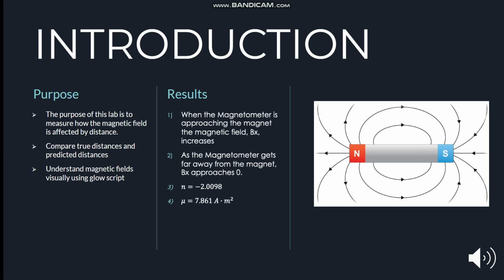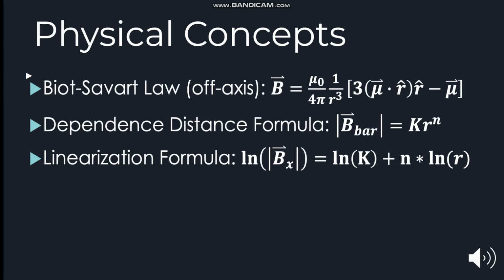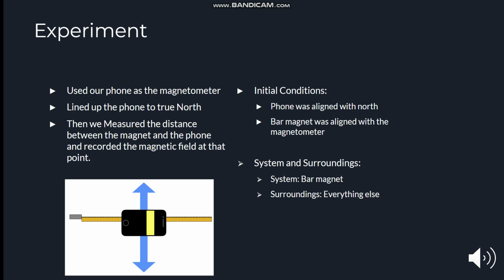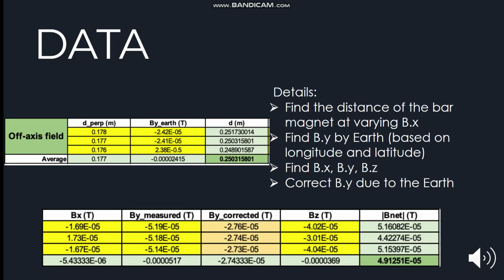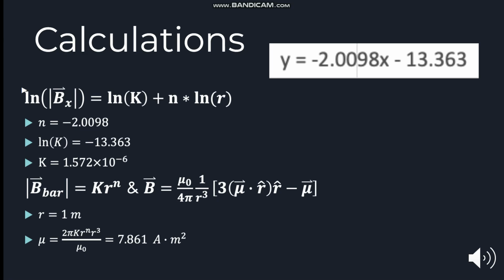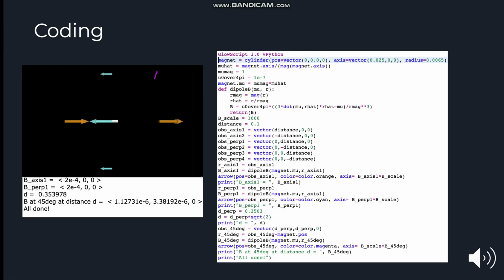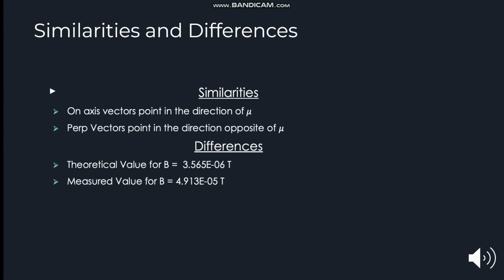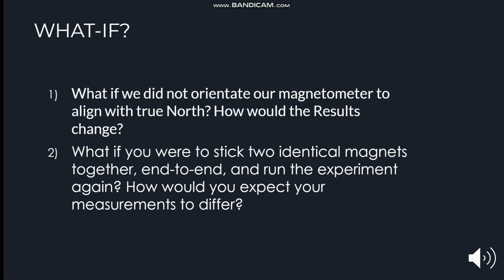PHYS 2212 Lab 2